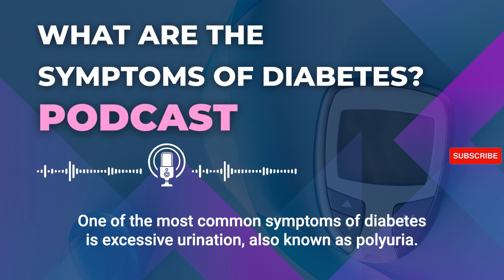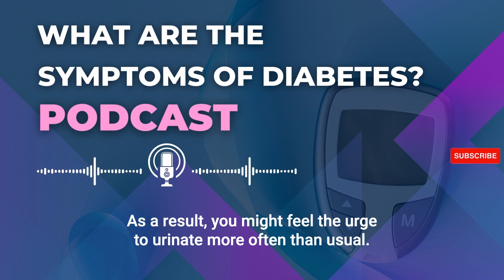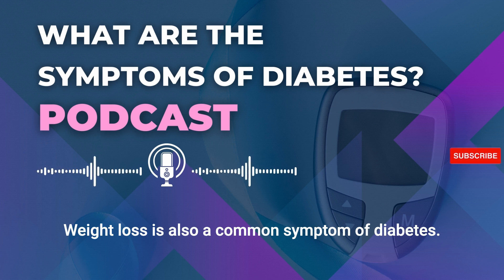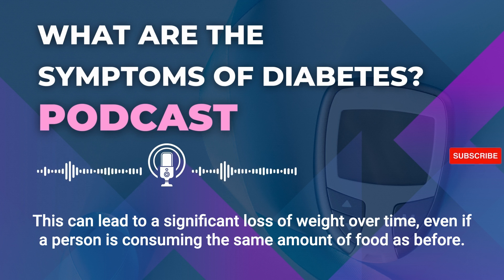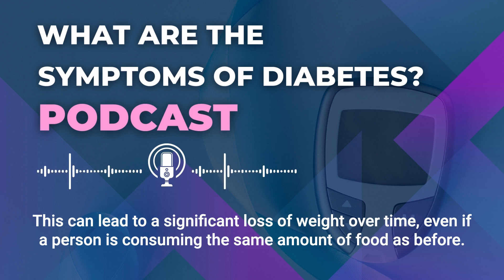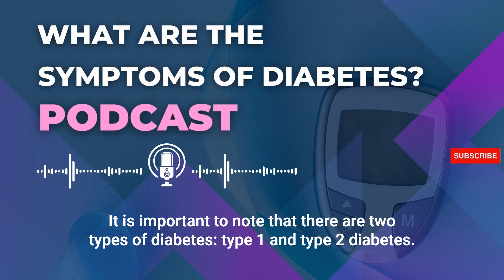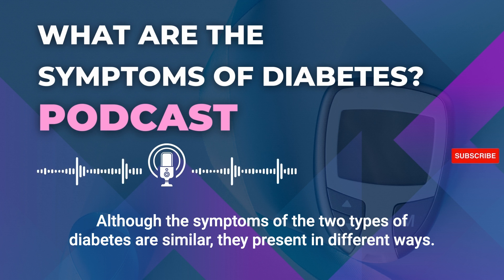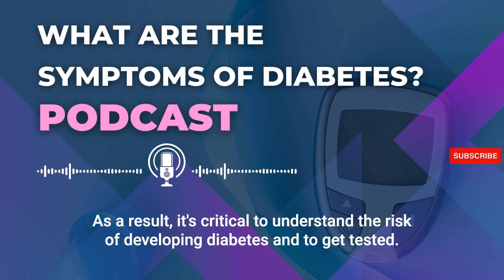Recognizing the Symptoms of Diabetes: Signs You Need to Know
In this podcast, we will discuss the early warning signs of diabetes that you should be aware of. Diabetes is a chronic disease that affects millions of people around the world, and recognizing its symptoms is essential to managing it effectively. We will cover the common symptoms of diabetes, such as increased thirst, frequent urination, and fatigue, as well as less well-known symptoms like blurred vision and slow-healing wounds. By understanding the symptoms of diabetes, you can take steps to manage your condition and prevent serious complications. So, if you're concerned about diabetes or just want to learn more, be sure to watch this video.